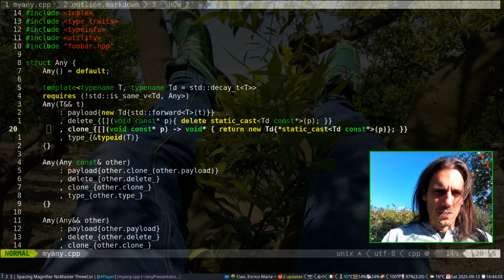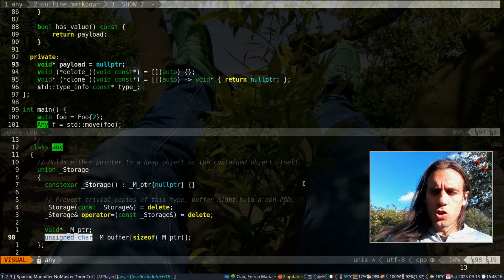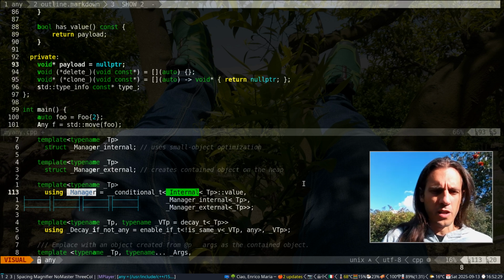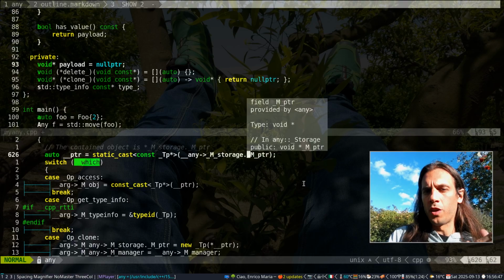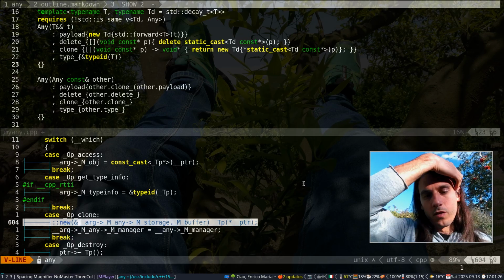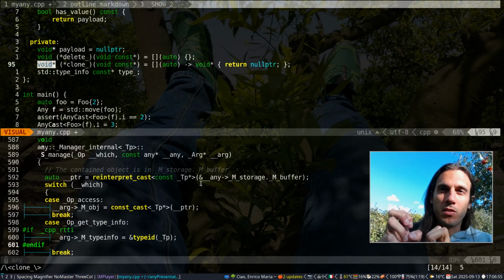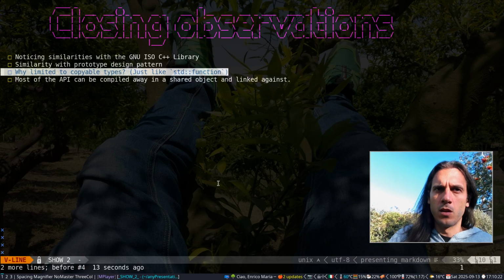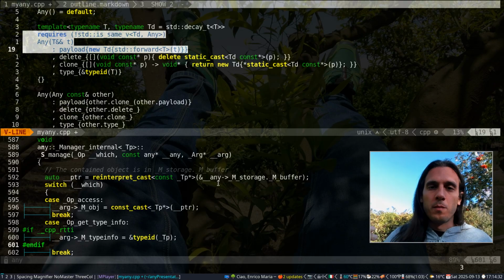Understanding C++ Type Erasure by implementing std::any - part 3/3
00:00 Intro
01:35 std::any does use void*
02:18 Small buffer optimization (SBO)
07:15 External manager
10:13 Internal manager
10:50 Placement new
12:31 Similarity with Prototype pattern
15:23 Non-templated API can be compiled
16:25 Why only copyable types?
19:19 Conclusion